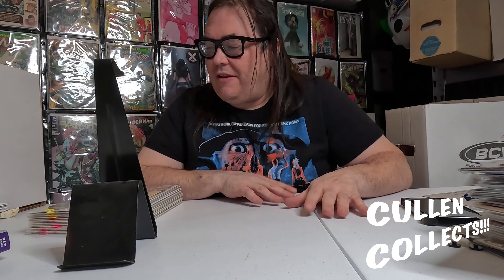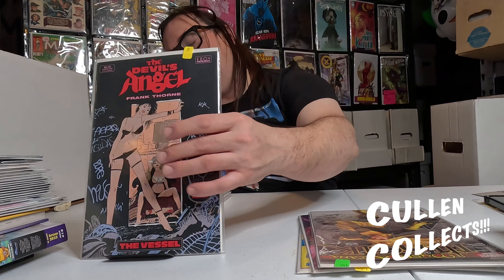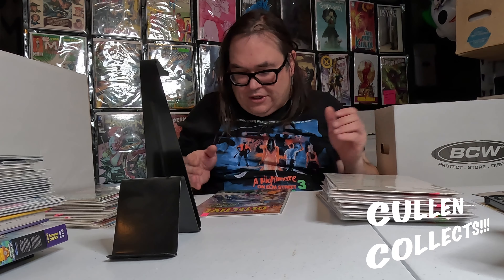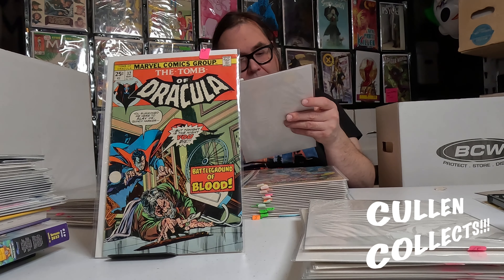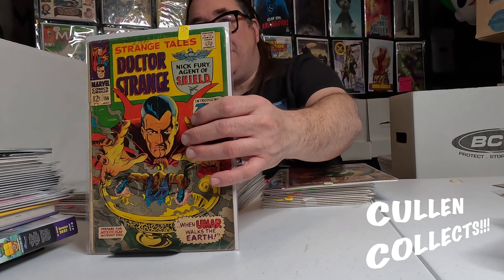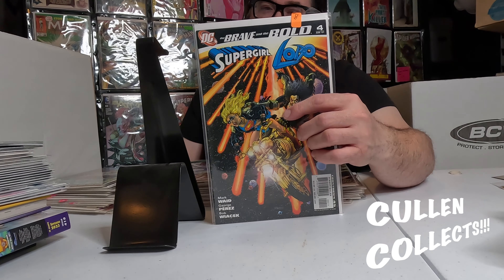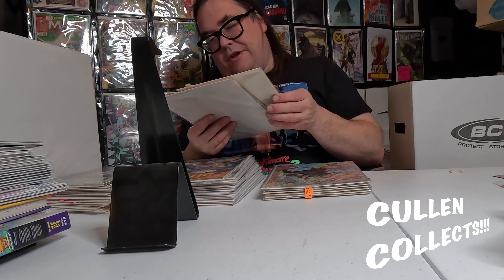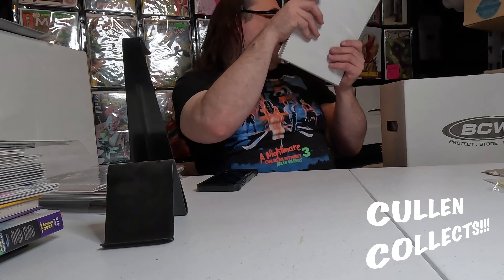02/12/2024 My huge trade with Johnny